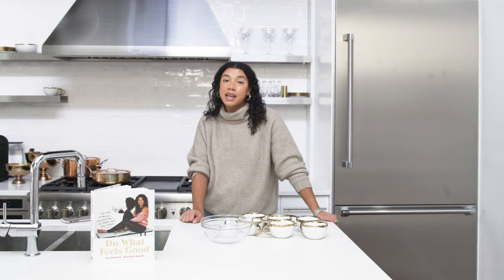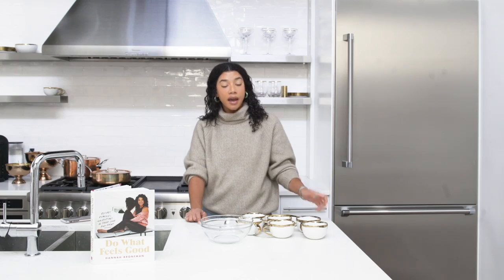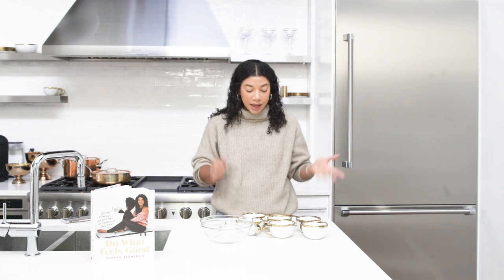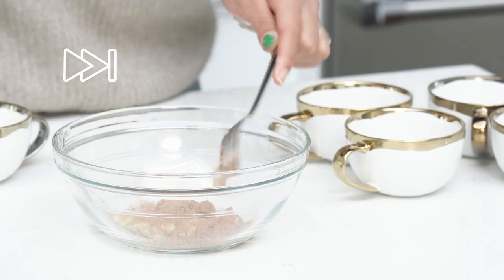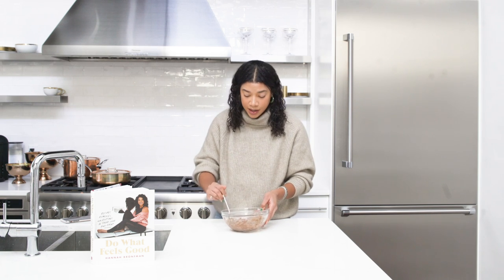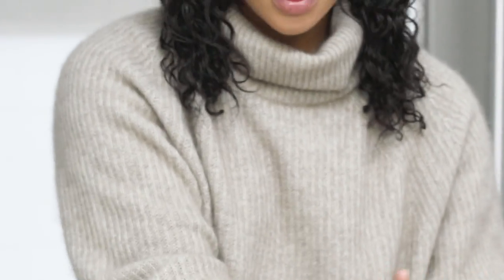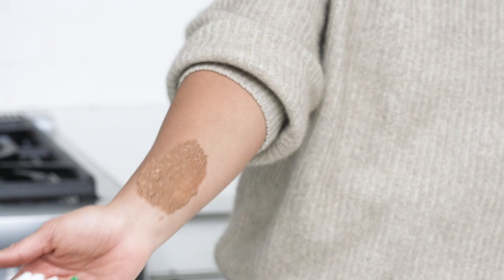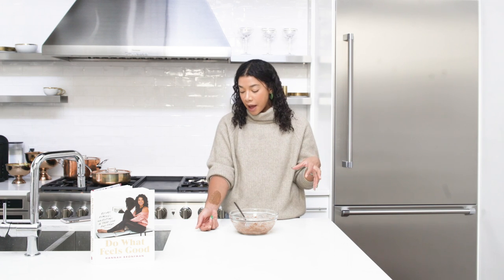DIY Beautifying Mask From My Book, "Do What Feels Good" | Hannah Bronfman with HBFIT TV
Hannah shows you how to make a DIY Beautifying Mask using ingredients that you can find in your pantry!